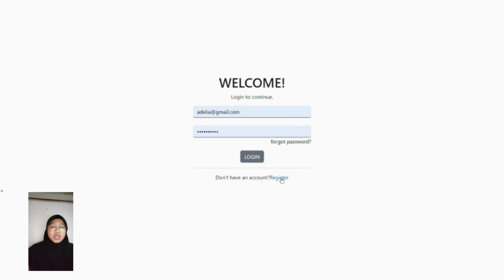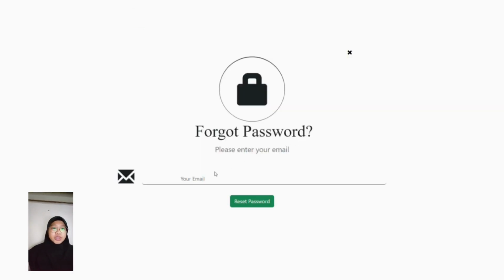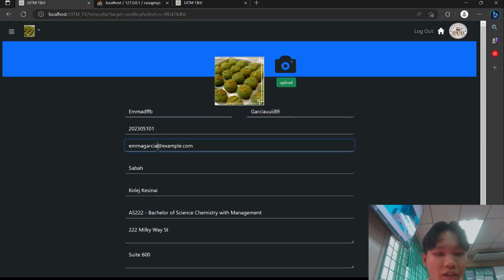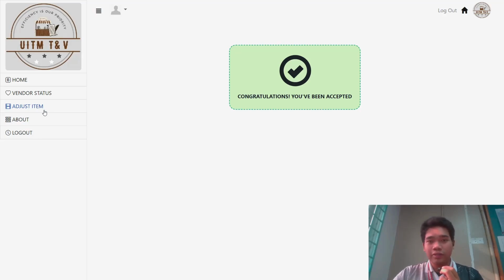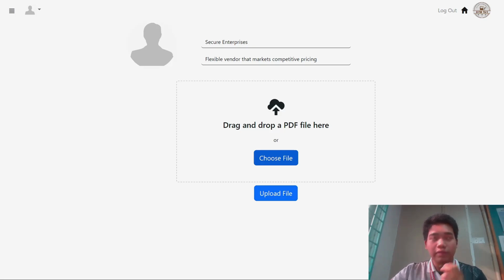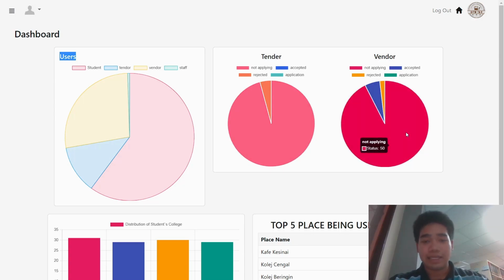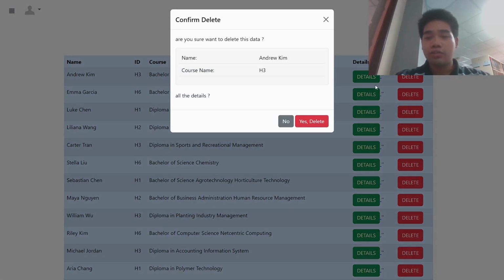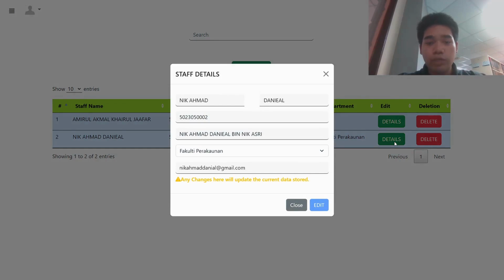CSC264 GROUP PROJECT UITM T&V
GROUP MEMBERS:
- AMIRUL AKMAL BIN KHAIRUL IZWAN
- NIK AHMAD DANIEAL BIN NIK LOKMAN
- NUR SOFEA ILYANI BINTI ROHAIMI
- MUQRI AFIF BIN KHAIROLAMER

Welcome to UiTM T&V System, where we are committed to enhancing your overall experience as a student or staff member at Universiti Teknologi Mara Perlis. Our system is designed to address the common challenges faced by individuals when it comes to finding the right place to dine on campus. With a focus on enhancing productivity and decision-making, we aim to provide you with real-time insights into menu offerings, vendor locations, and more, to ensure that you can make informed choices on where and what to eat. Our platform is scalable and constantly evolving, so we can keep pace with the growth of UiTM Perlis and continue to provide a seamless user experience for our valued community members.